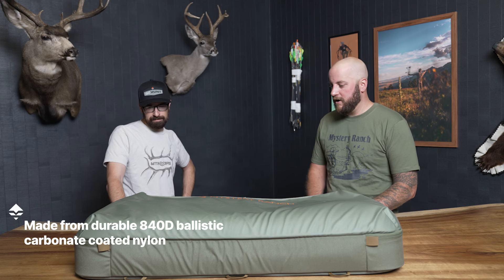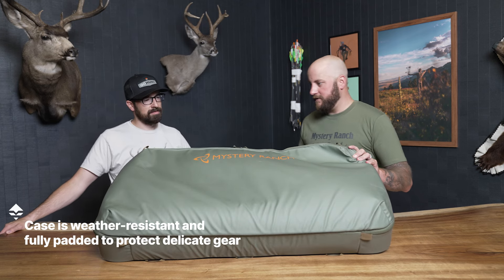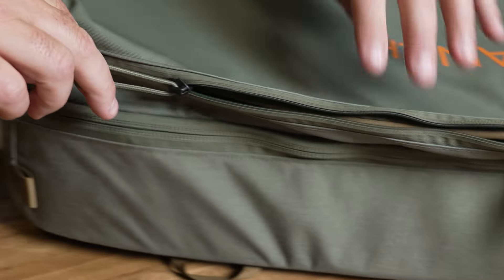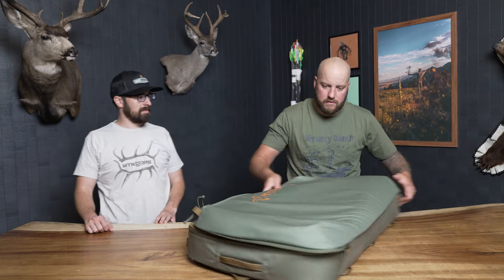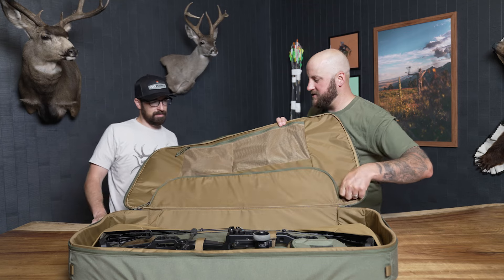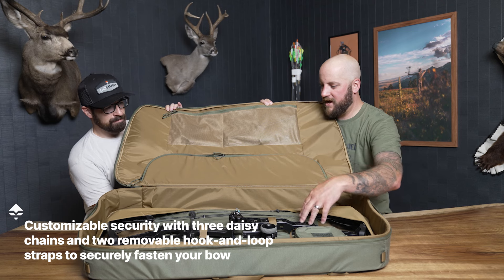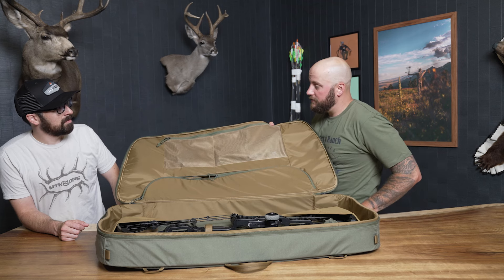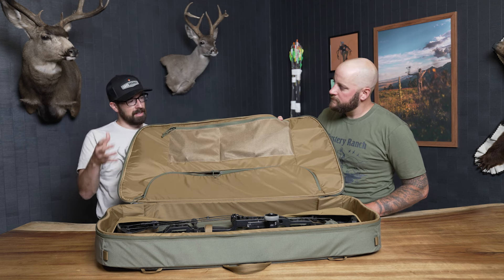NEW: Mystery Ranch Bow Case ( BEST Soft Bow Case? )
The Anchor Point Bow Case is made from durable 840D ballistic carbonate coated nylon, this case is weather-resistant and fully padded on the top, bottom, and sides to protect delicate gear. It accommodates various compound bow sizes. Offering customizable security with three daisy chains and two removable hook-and-loop straps to securely fasten your bow.